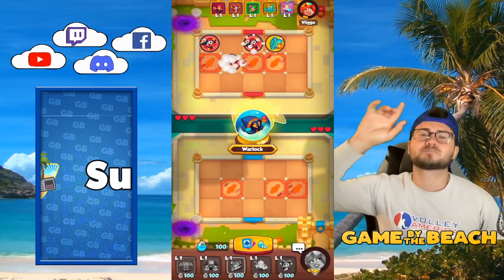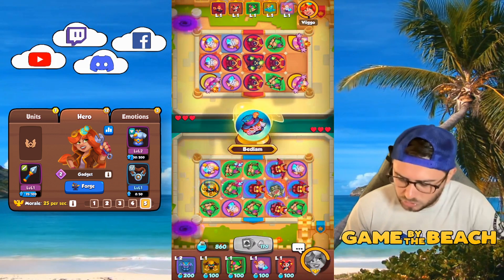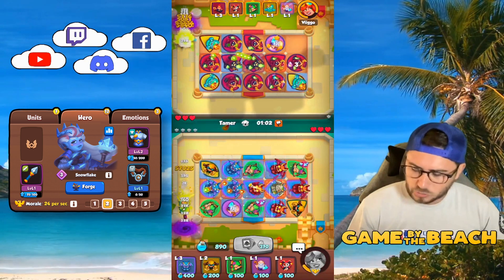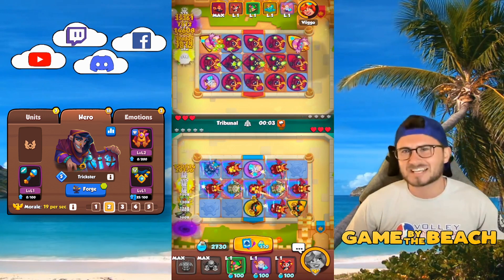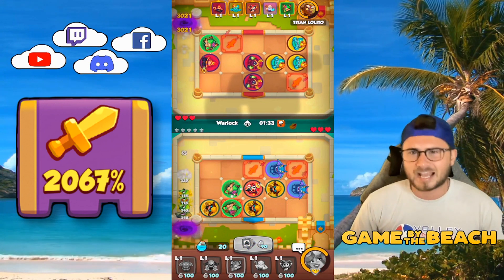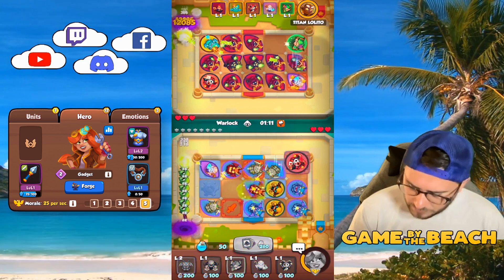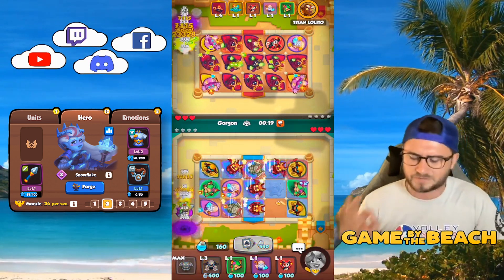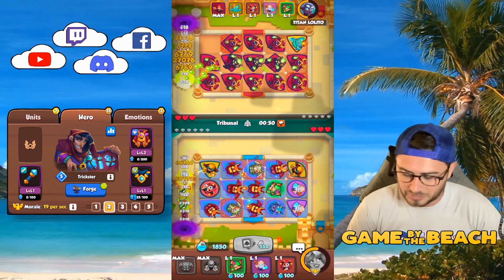SEASON RESET!! GARGOYLE KEEPS WINNING!! In Rush Royale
I love the season reset and I love this deck! You gotta give it a try!